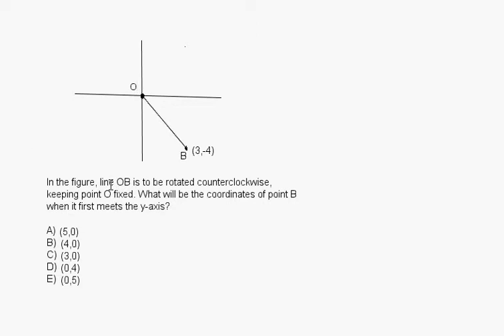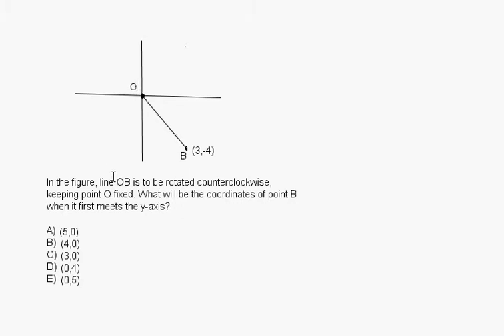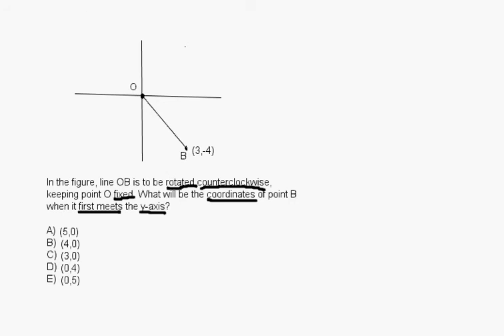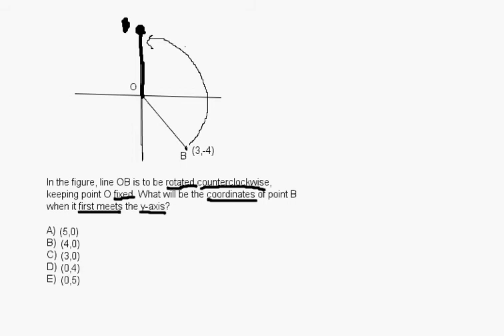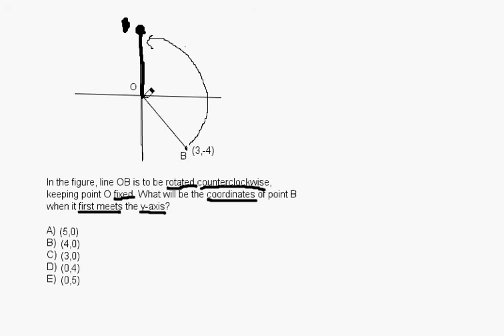Satellite Test Prep - SAT Math Practice Question #5 - Coordinate Geometry and Recognizing Triangles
Satellite Test Prep Co-Founder Drew Valins teaches how to answer a coordinate geometry question by following directions. This is the fifth of a series of 10 practice Math questions we will be teaching once a week to kick of 2011. Come back next week for the sixth question!

If you have any questions please leave them in the comments section and we will get back to you.